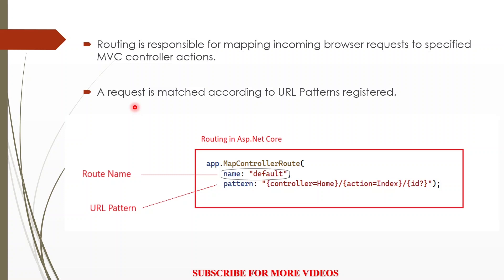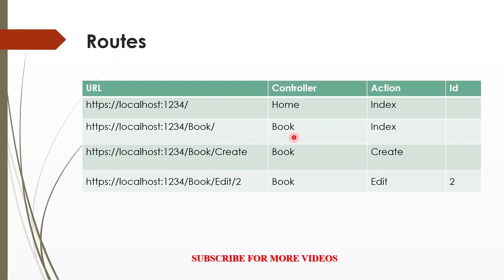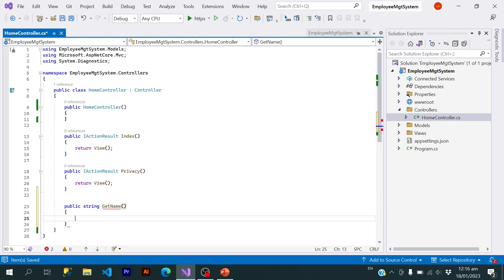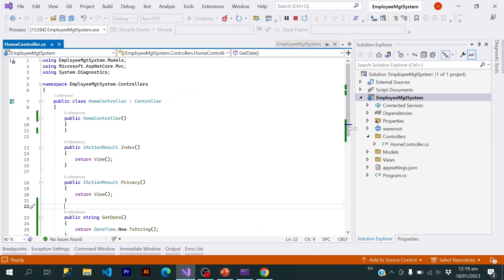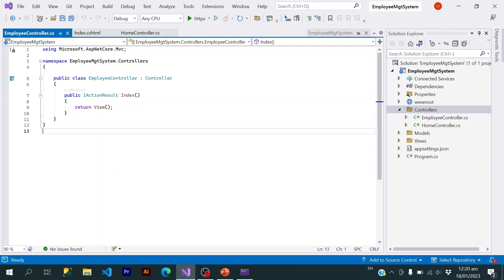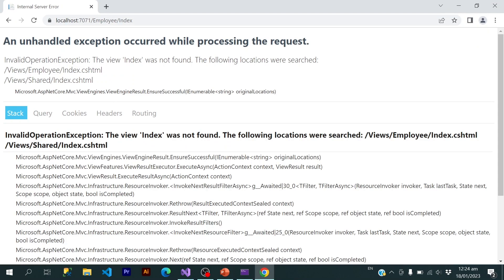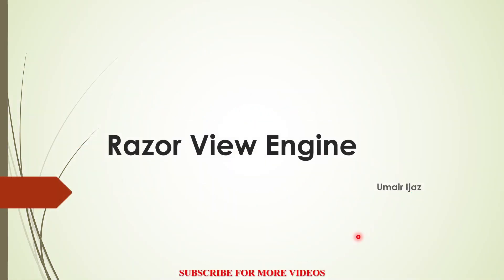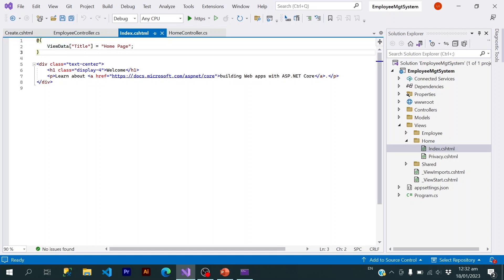Routing, Tag Helpers, and Razor View Engine in Asp.Net Core MVC | IAmUmair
Hello everyone, in this video we will learn about routing, tag helpers, and razor view engine in asp.net core.

Asp.Net Core is a web framework provided by Microsoft that uses the .Net platform.